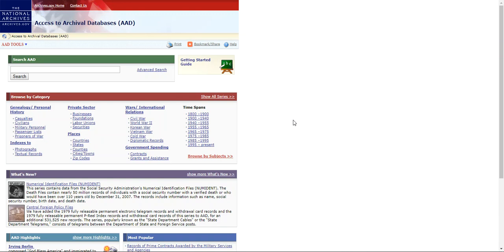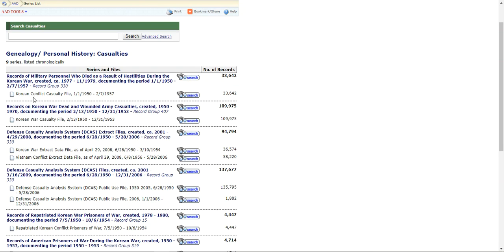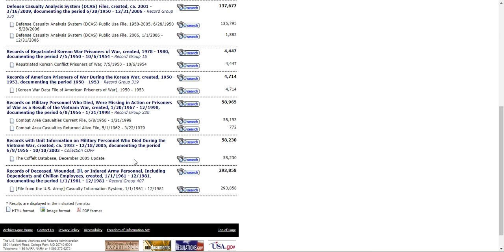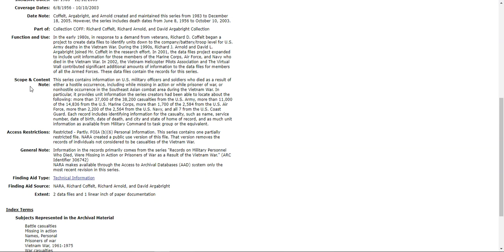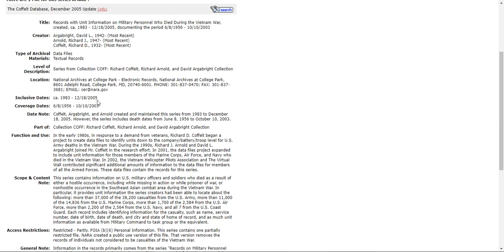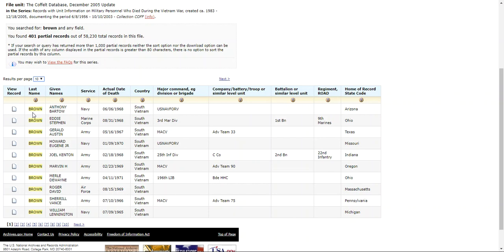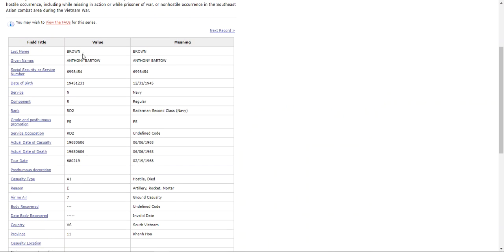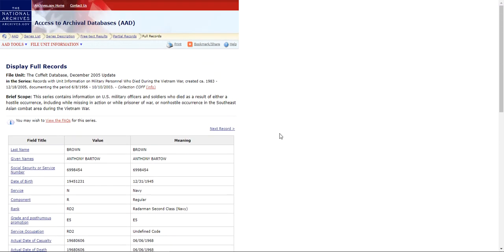Part 2 - National Archives Casualties Search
Find Ancestors in the National Archives